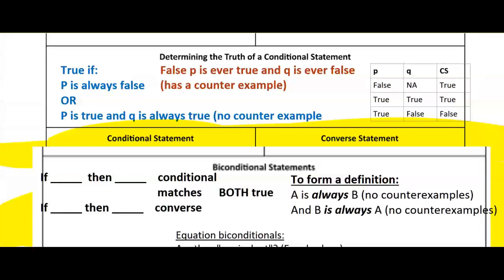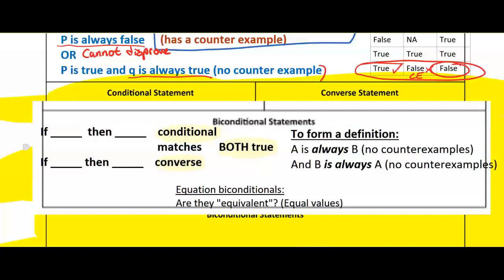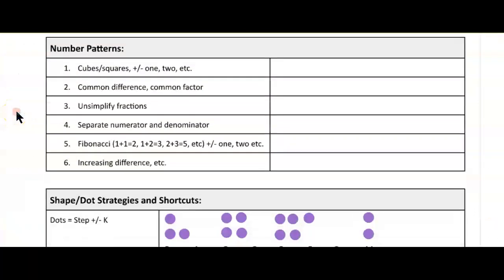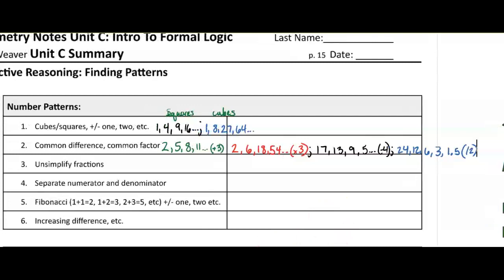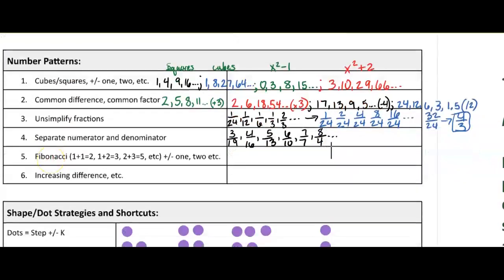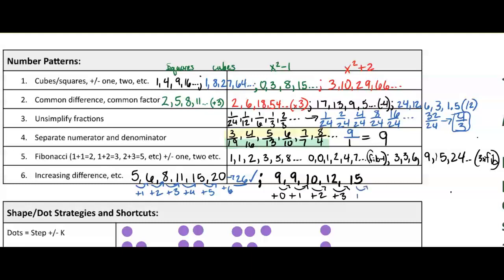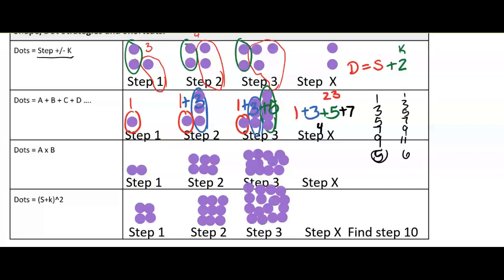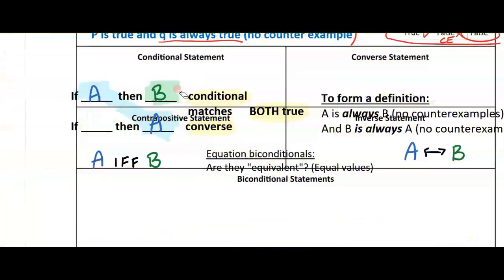Unit C Summary Explanation